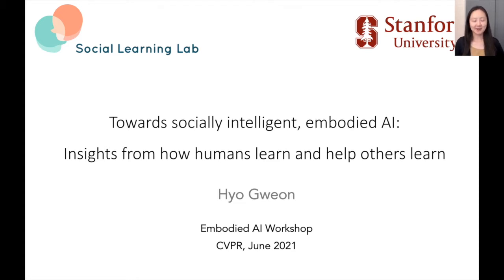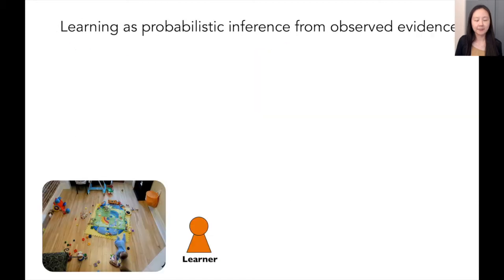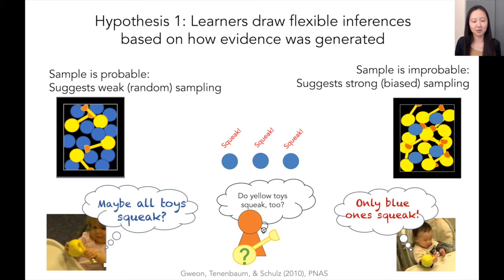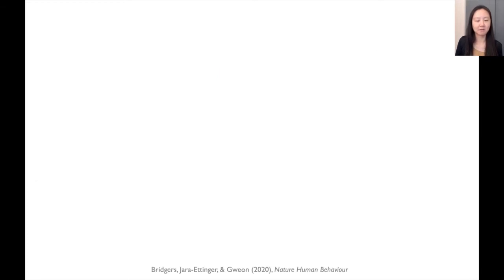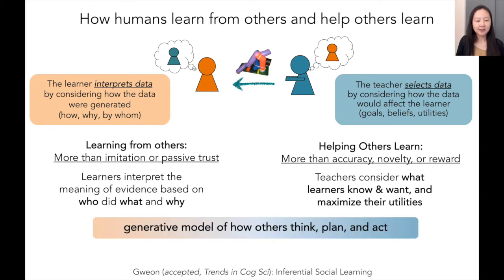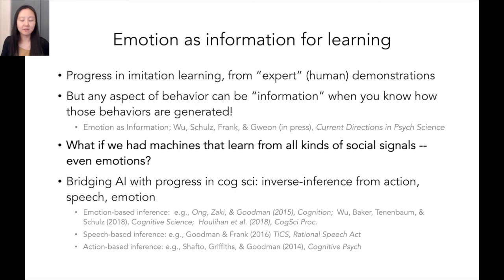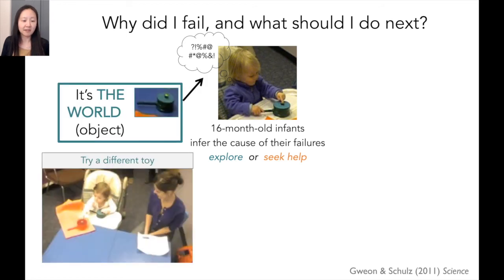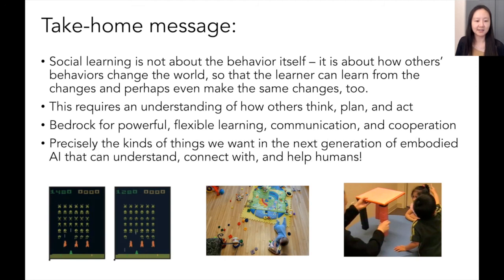Hyowon Gweon | CVPR 2021 Embodied AI Workshop Talk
Hyowon (Hyo) Gweon (she/her) is an Associate Professor in the Department of Psychology and Director of Graduate Studies for the Symbolic Systems Program at Stanford University. Hyo received her PhD in Cognitive Science (2012) from MIT, where she continued as a post-doc before joining Stanford in 2014.

Hyo is broadly interested in how humans learn from others and help others learn. Taking an interdisciplinary approach that combines developmental, computational, and neuroimaging methods, her research aims to explain the cognitive underpinnings of distinctively human learning, communication, and prosocial behaviors.

She has been named as a Richard E. Guggenhime Faculty Scholar (2020) and a David Huntington Dean's Faculty Scholar (2019), and received the APS Janet Spence Award for Transformative Early Career Contributions (2020), Jacobs Early Career Fellowship (2020), James S. McDonnell Scholar Award for Human Cognition (2018), APA Dissertation Award (2014), and Marr Prize (best student paper, Cognitive Science Society 2010).